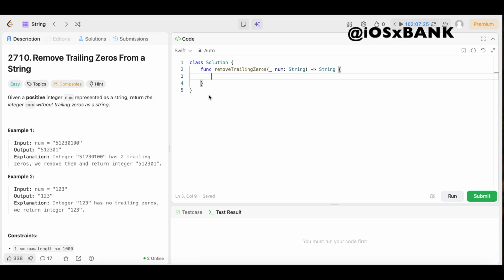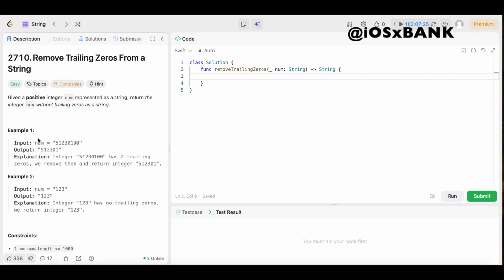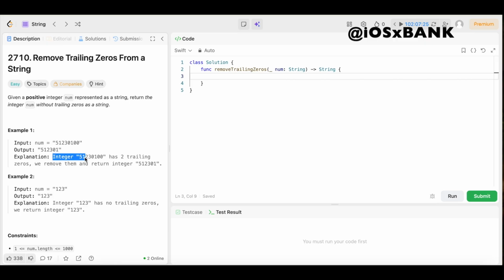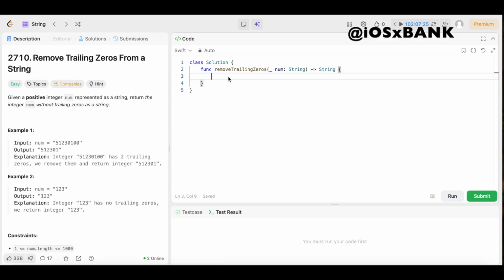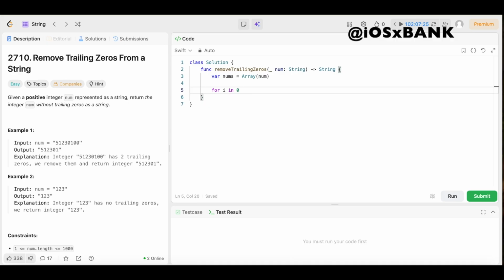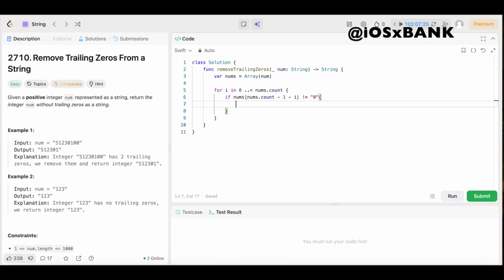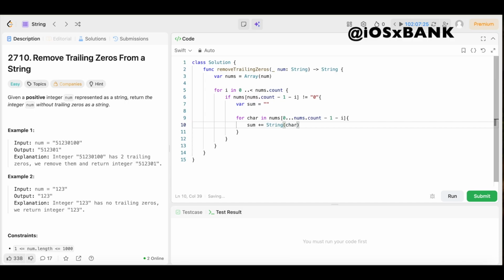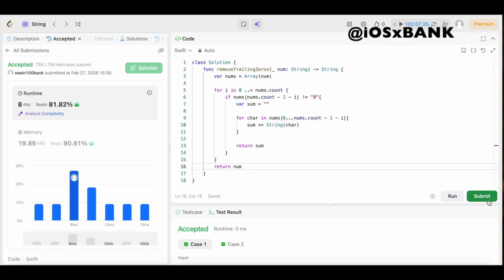Day 665: LeetCode Problem 2710. Remove Trailing Zeros From a String -Swift